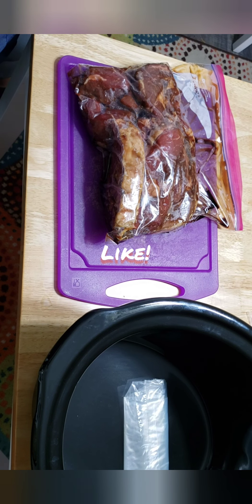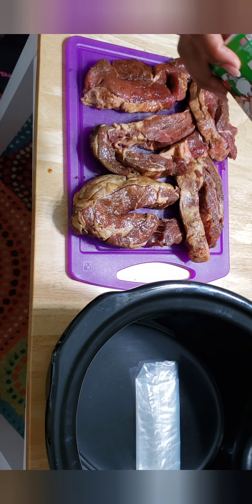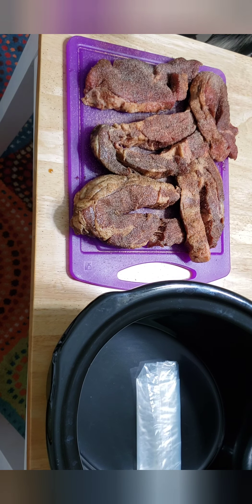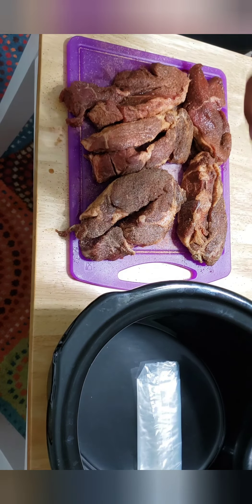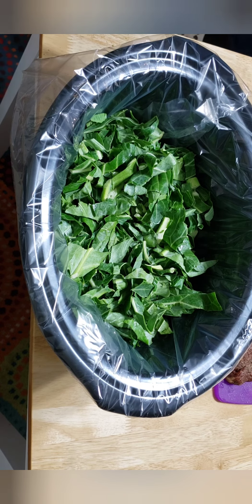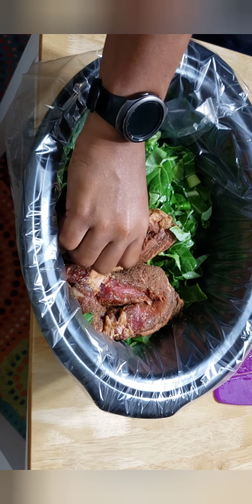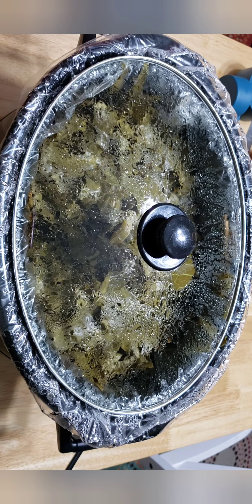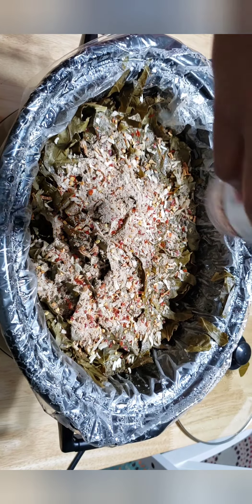Crockpot Roast and Collard Greens!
meat
in the video I use chuck eye steaks
You can use chuck roast, short ribs, or country style ribs
marinate your meat overnight (I marinated in dales sauce)

2lbs shredded Collard greens
1 big white onion
minced garlic (2tbsp)
2 jalapeños
1 pack of liptons onion soup
crushed red pepper
salt
pepper
garlic powder
seasoning salt
32oz chicken broth
1/2 cup apple cider vinegar